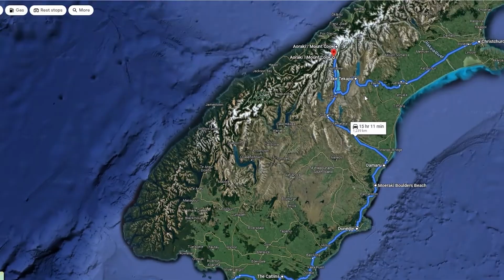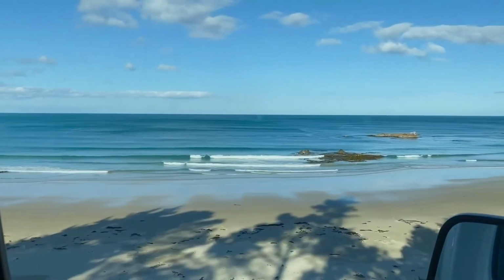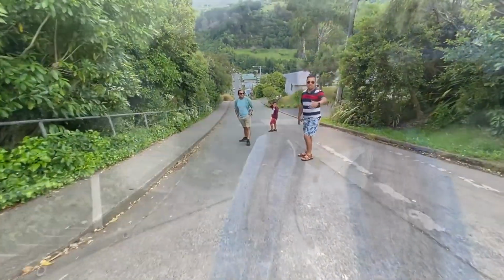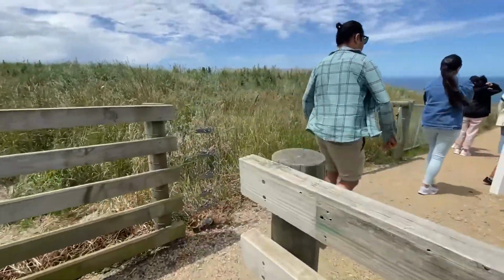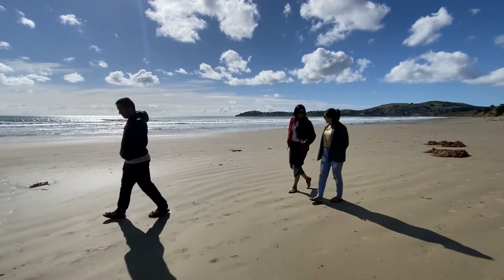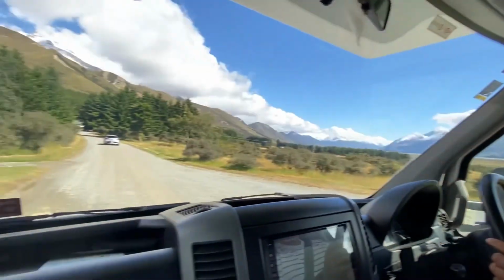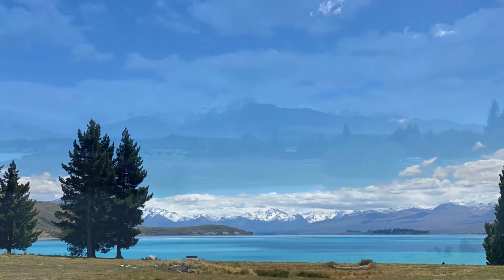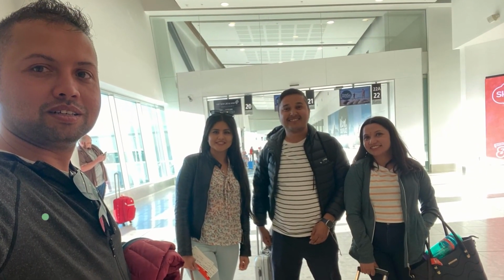New Zealand South Island Trip Part 2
We four of us Sushil, Anita, Suzata & Bikash did a South island trip on a Campervan. We started from Christchurch, Arthur Pass, Hokitika, Franz Josef, Wanaka, Queenstown, Milford Sound, Invercargill, Bluff, The Catlins, Dunedin, Mount Cook, and back to Christchurch. The trip was for 9 days.
Part 1: Christchurch, Arthur Pass, Hokitika, Franz Josef, Wanaka, Queenstown, Milford Sound, Invercargill, Bluff
Part 2: Bluff, The Catlins, Dunedin, Mount Cook, and back to Christchurch